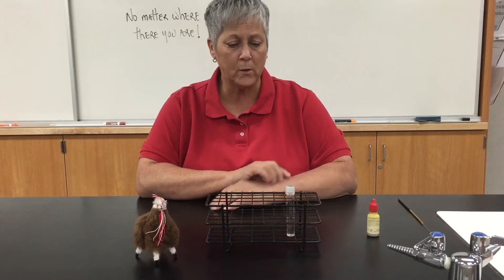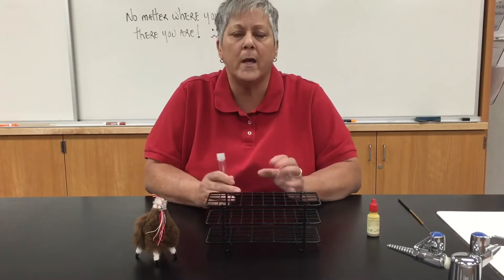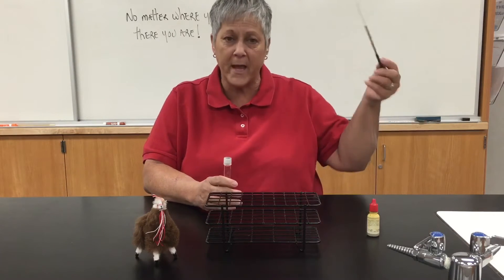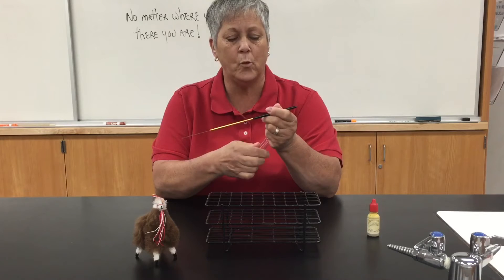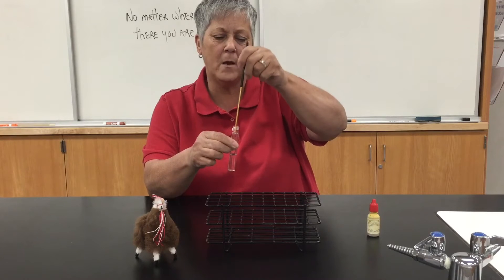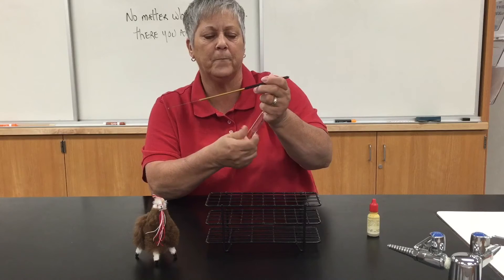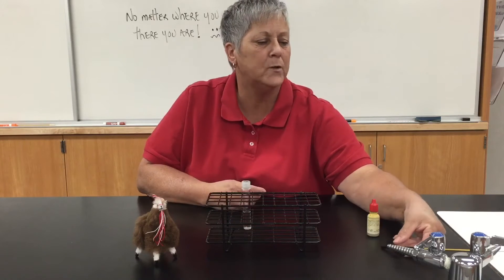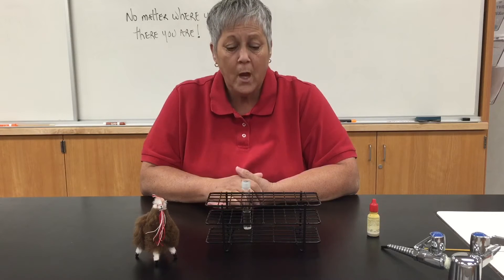Indole Test: 1 Minute Micro Techniques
The Indole test uses tryptone broth to test the ability of microbes to ferment the amino acid, tryptophan. Kovacs solution is added after incubation. This video is the property of Lisa Shimeld. 2015